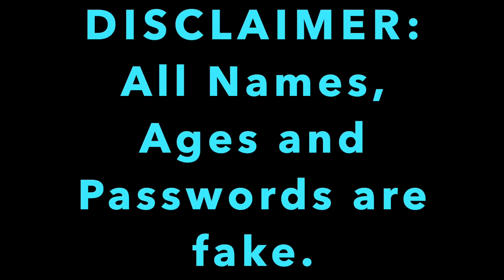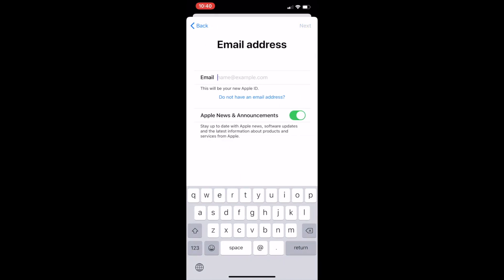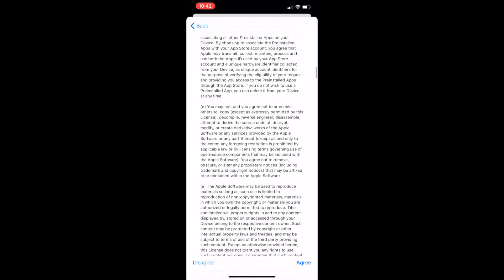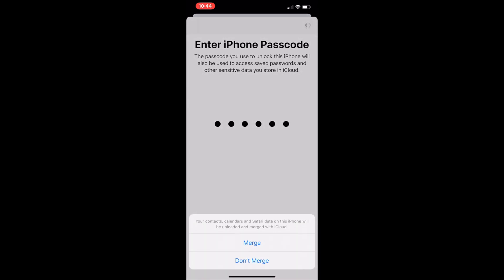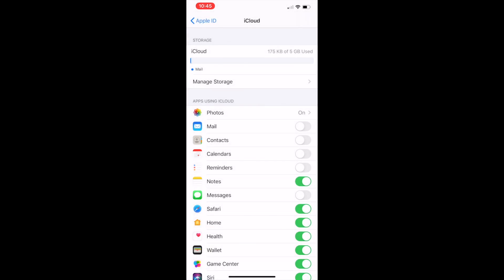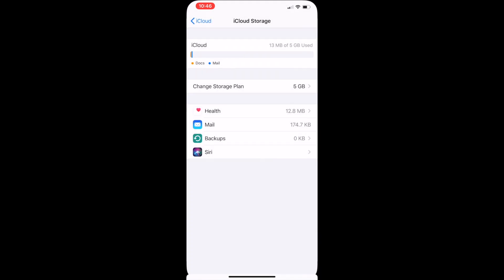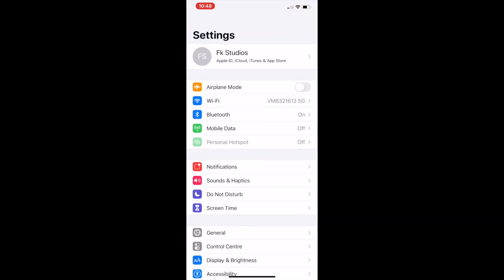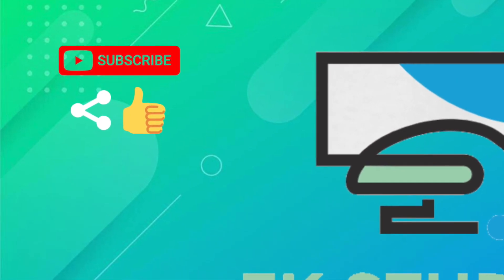How to create an Apple iD and a iCloud Email | Easy Tutorial | FK Studios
An easy tutorial showing you how to make an Apple ID along with a iCloud email.

I have all permissions and rights needed to use all the content in this video
All Content used is Created by ourselves or any music or images taken that are not ours will be given full credit.
These videos are registered to FK Studios ©